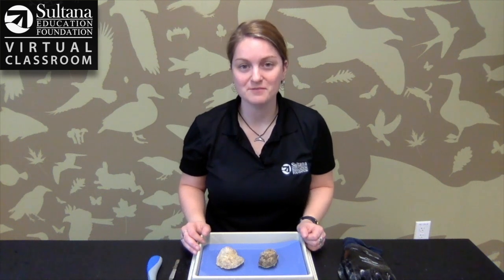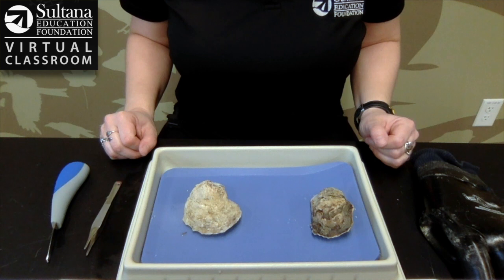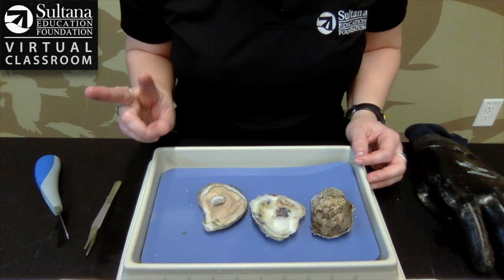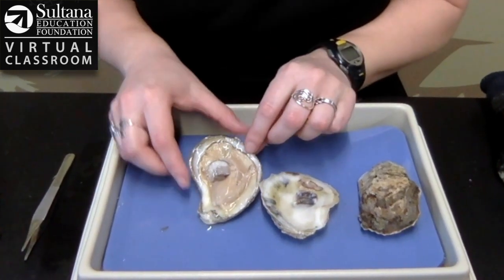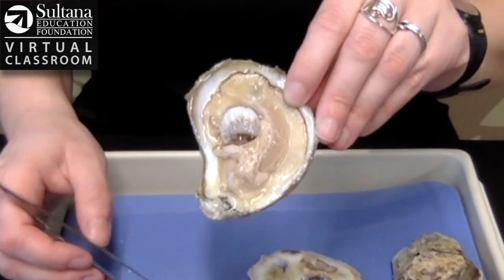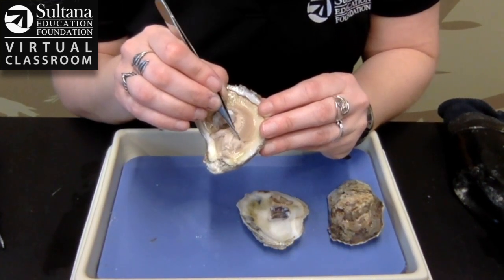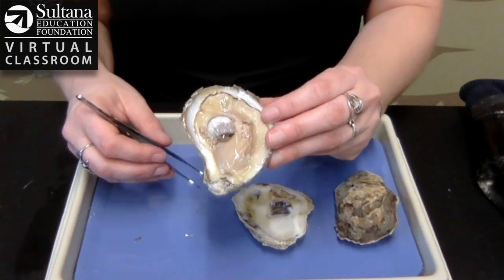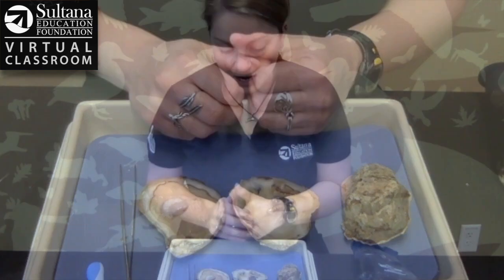Oyster Dissection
An oyster is more than just a blob surrounded by 2 shells.  Ms. Beth presents a 3-minute dissection, highlighting some of the oyster's main body parts.

Check out our entire curriculum or book a Virtual Classroom: LIVE for your school or group. These interactive programs are being offered at no charge through the end of the school year